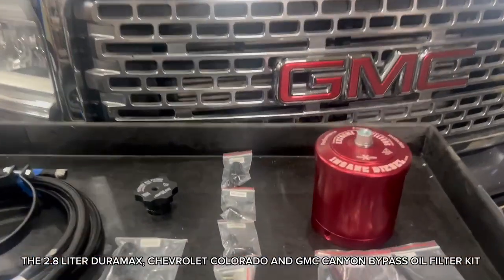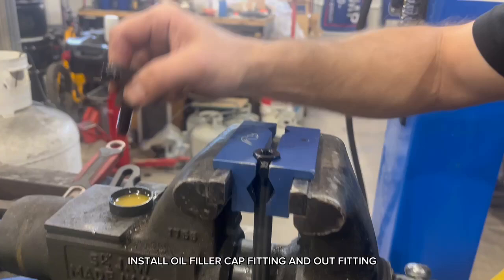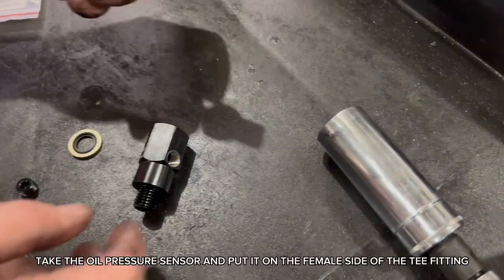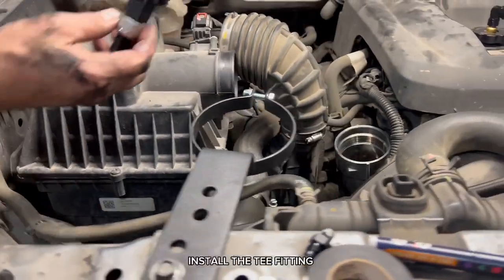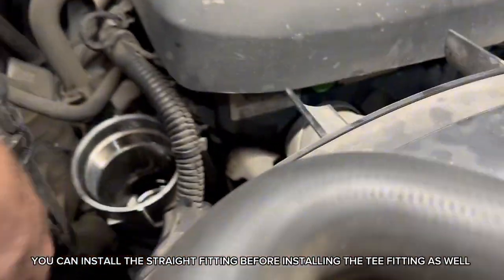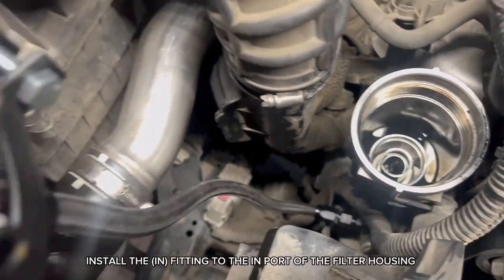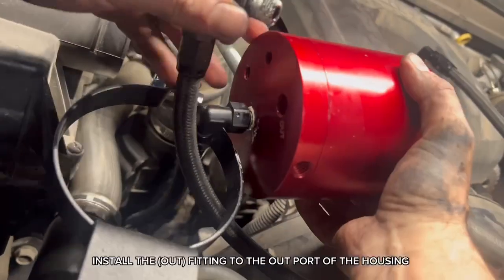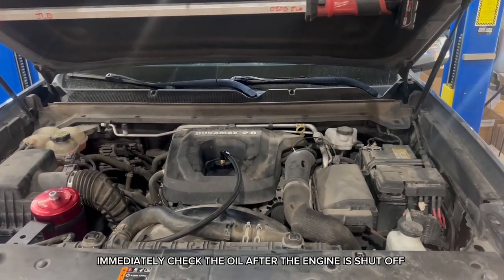2.8 Duramax Bypass Oil Filter Installation - Chevy Colorado & GMC Canyon Kit by Insane Diesel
Installing a bypass oil filter on your Chevy Colorado or GMC Canyon with the 2.8 Duramax engine provides enhanced engine protection by filtering out smaller particles that traditional filters might miss. This installation ensures cleaner oil, reduces engine wear, and extends the life of your engine. The process involves adding an additional filtration system that works alongside the standard oil filter, allowing your engine to operate more efficiently and reliably, especially in harsh conditions or under heavy loads. This upgrade is ideal for those looking to maximize the performance and longevity of their Duramax engine.